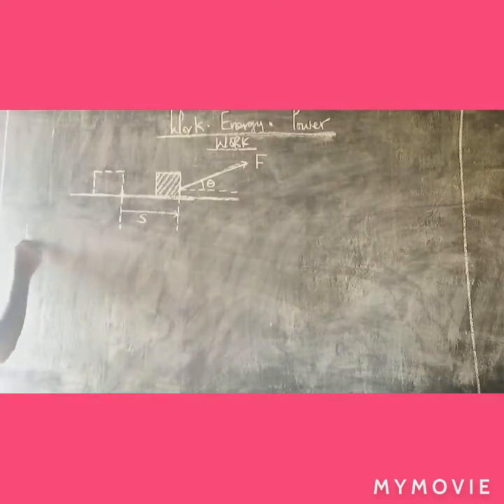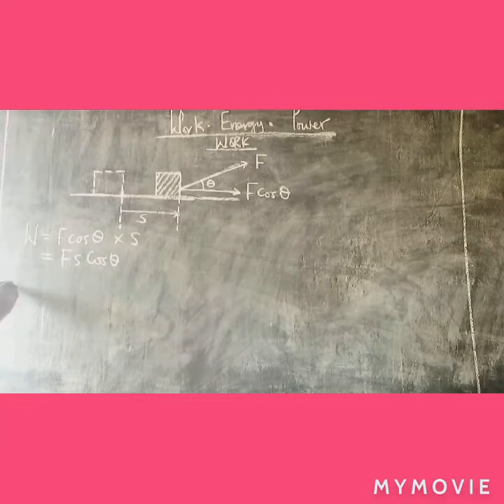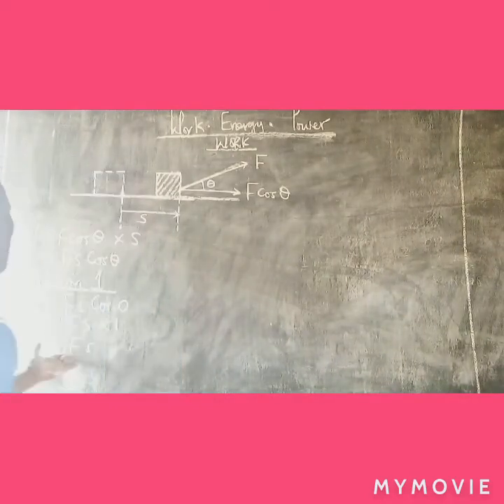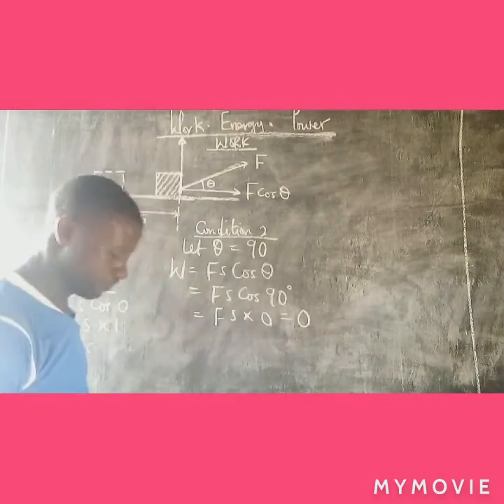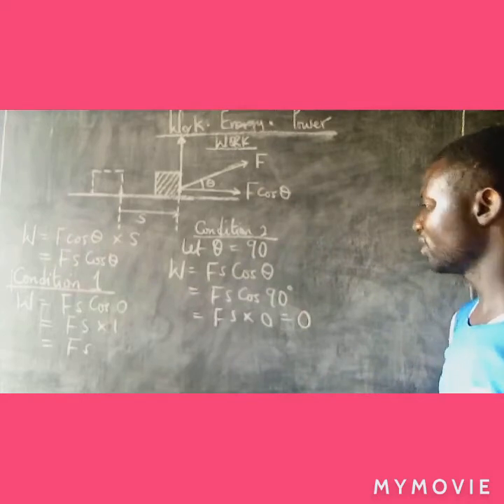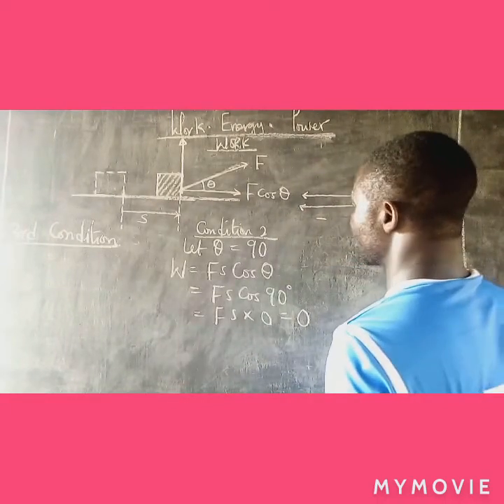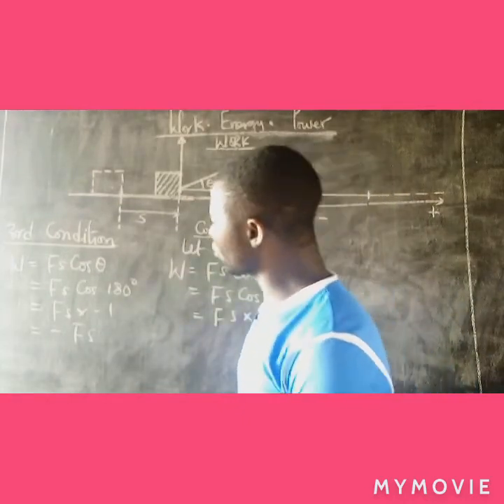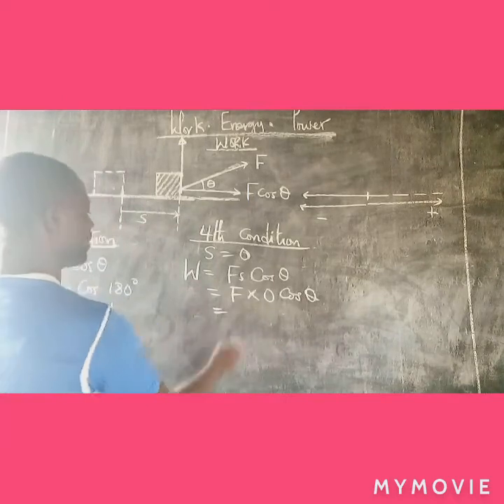Work 1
For WAEC, NECO, JUPEB,